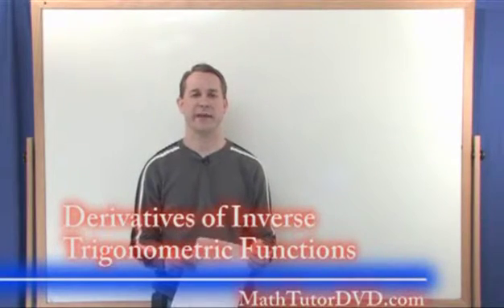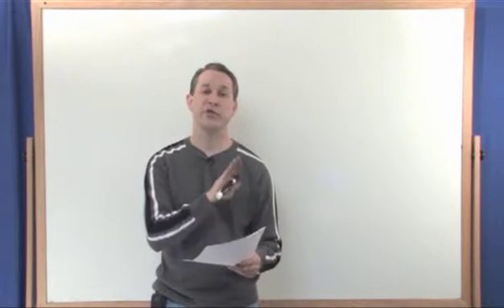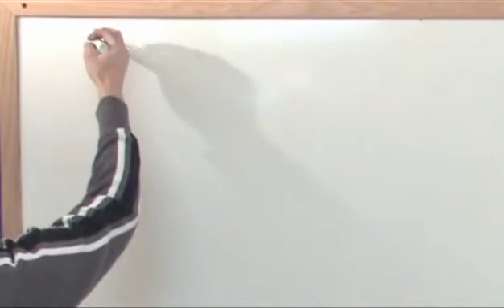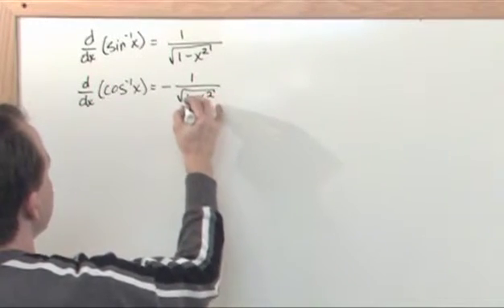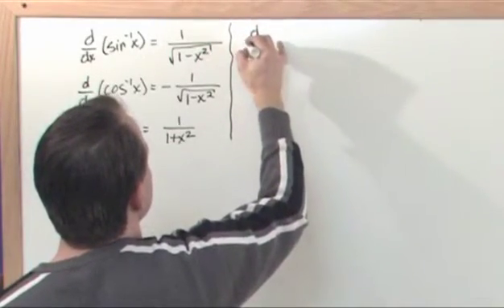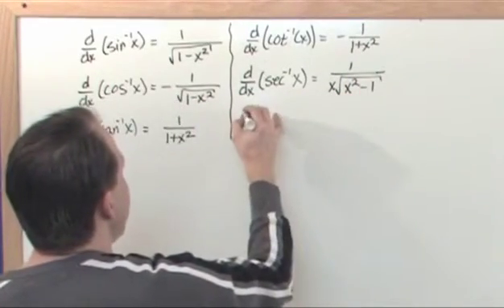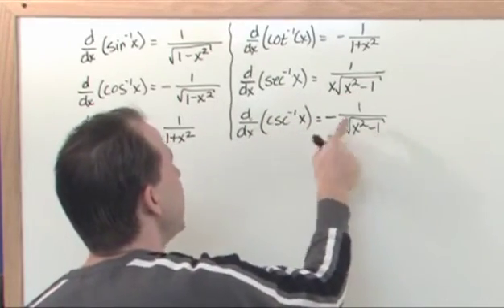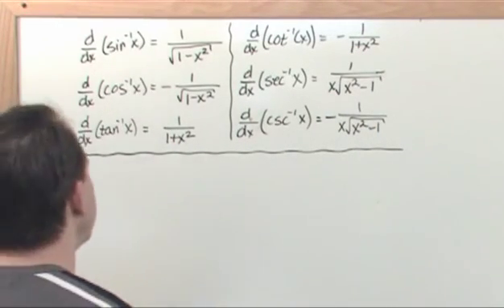Lesson 2 - Derivatives Of Inverse Trig Functions (Calculus 2 Tutor)